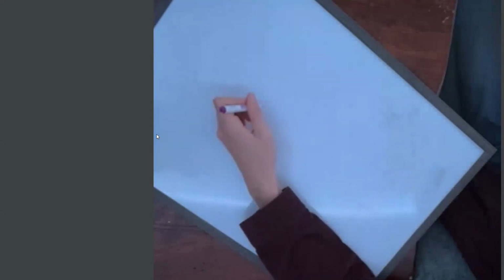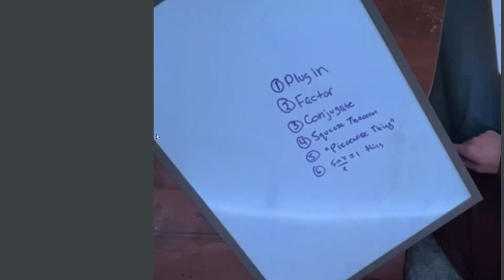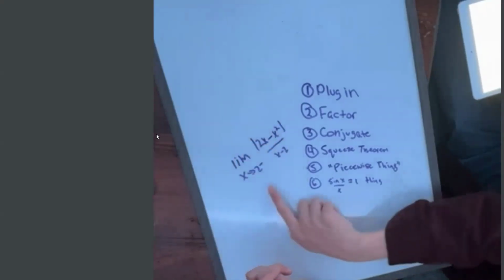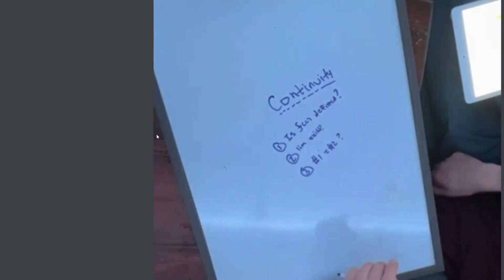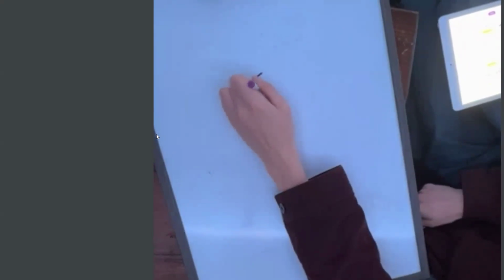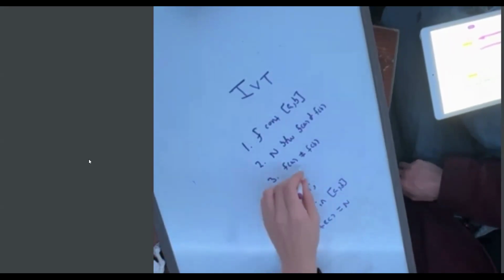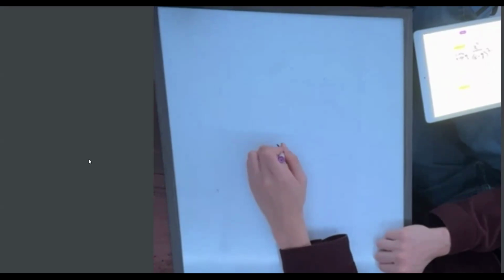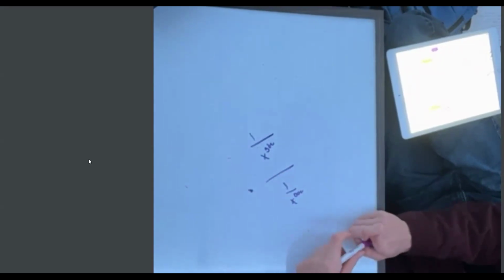Caculus I Final Review - 2/5